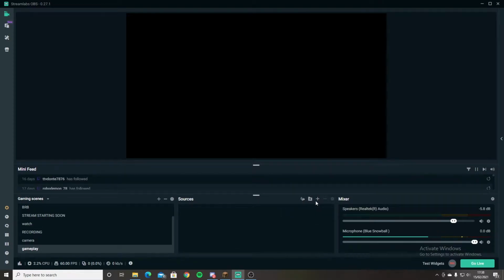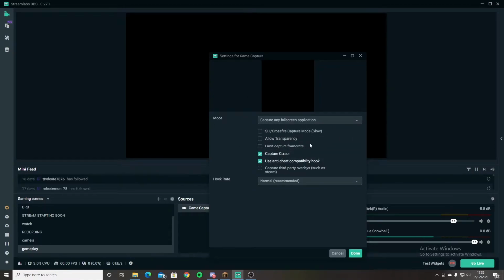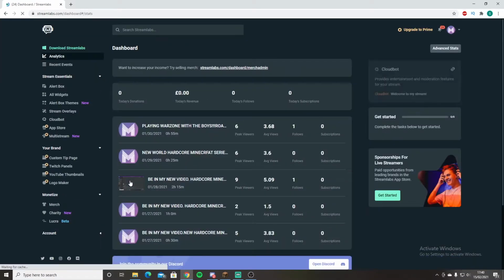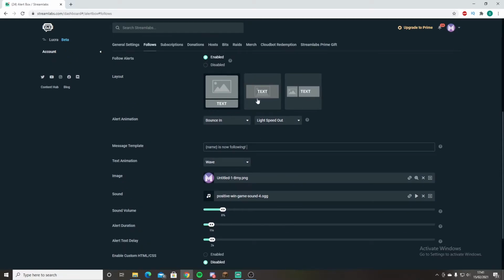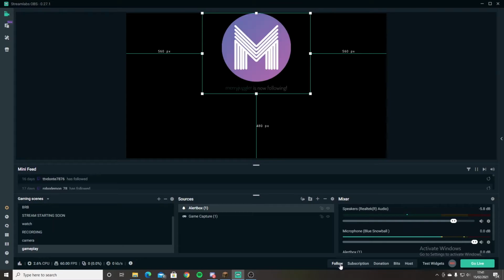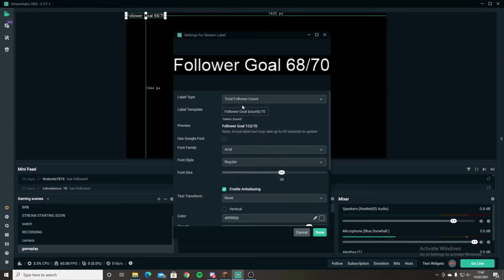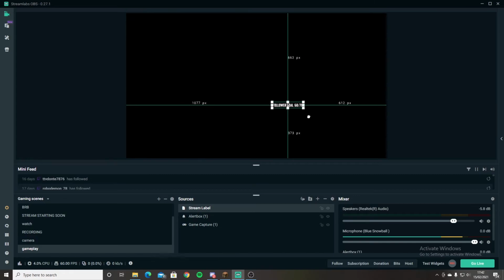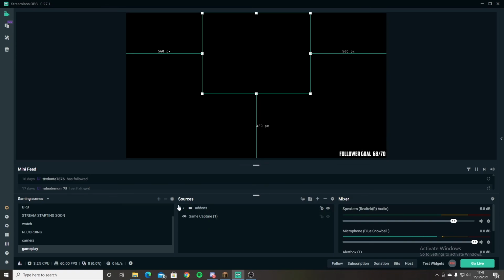Steamlabs Beginner Tutorial In Under 5 Minutes!